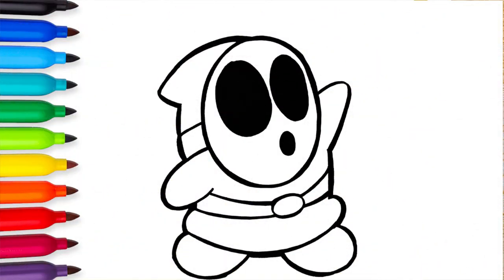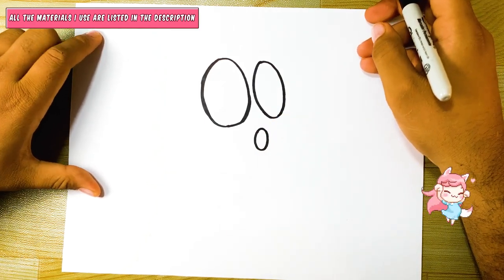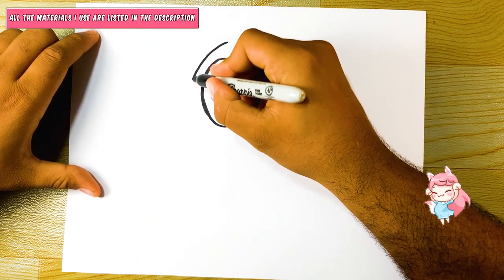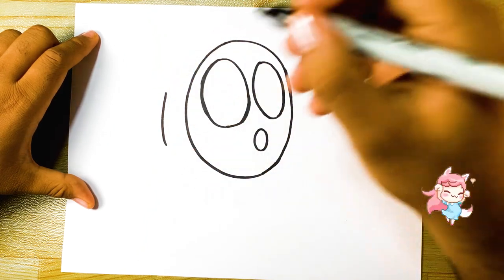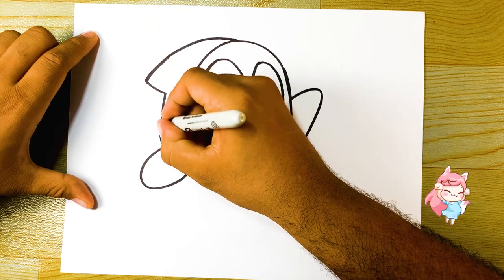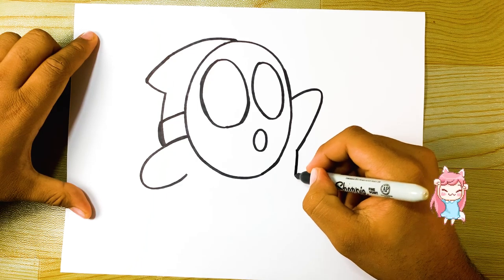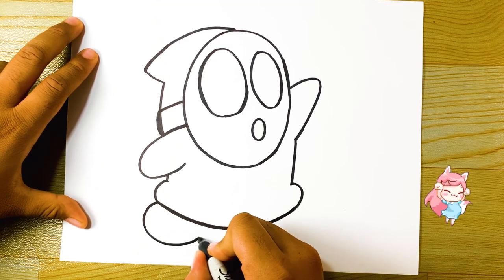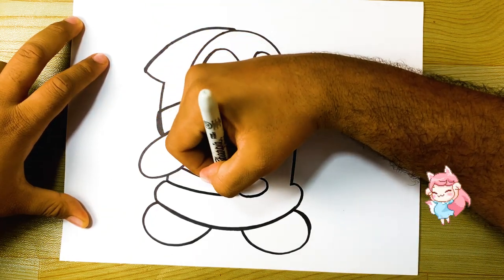How to Draw Shy Guy from Super Mario Bros Step by Step | Easy Drawing Tutorial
Learn how to draw Shy Guy, the enigmatic masked character from Super Mario Bros, with this step-by-step drawing tutorial. I'll guide you through each stage, making it easy to capture the mysterious charm of this iconic character. Whether you're a beginner or have some drawing experience, you'll be able to create your own Shy Guy drawing effortlessly!

MATERIALS I USE:
Here are the art materials I use in my drawings:
Sakura Pigma Micron Fineliner:
8-unit set, fine tip

Sharpie:
45-unit set, fine tip, colors
72-unit set, fine tip, colors
115-unit set

Posca:
12-unit set, 5M tip
15-unit set, 5M tip
29-unit set, 5M tip
36-unit set, 5M tip (Skin Tones)

Ohuhu:
72-unit set, brush tip
120-unit set, brush tip
168-unit set, brush tip
216-unit set, brush tip